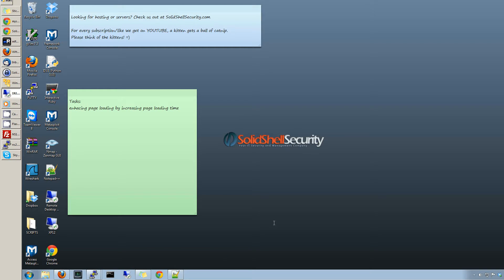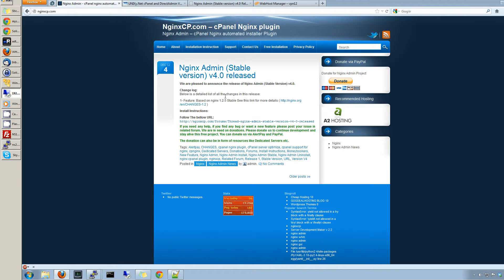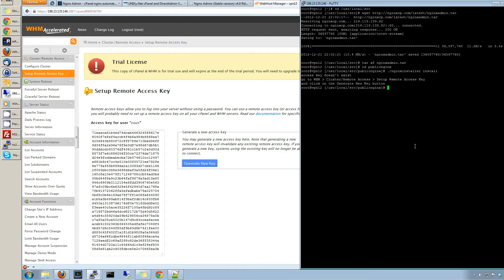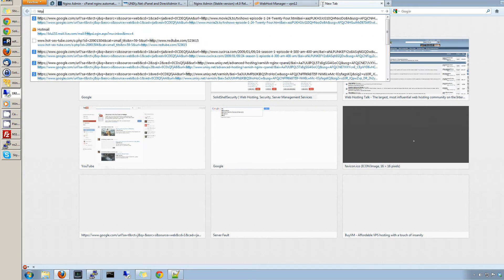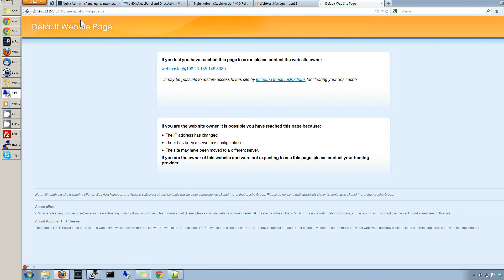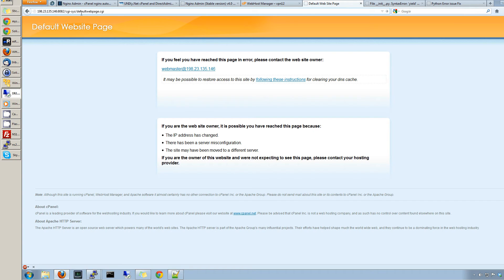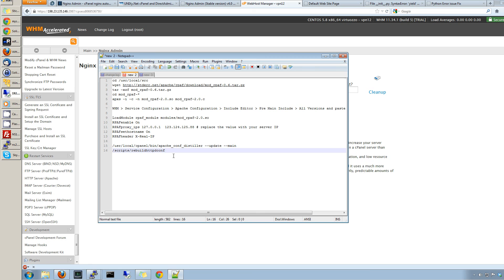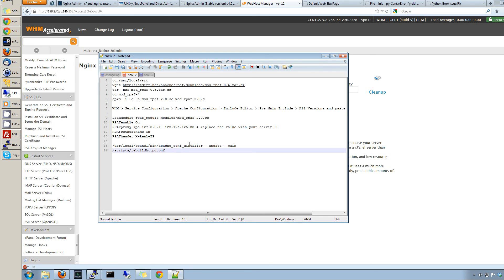CPanel/WHM installing nginx/varnish as a reverse proxy for better website performance